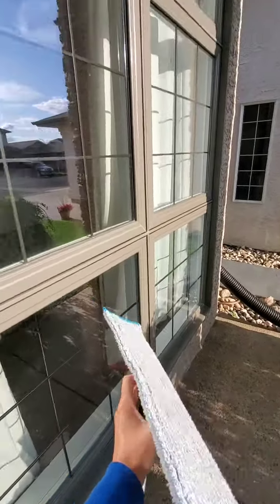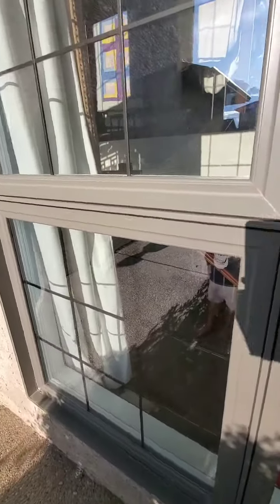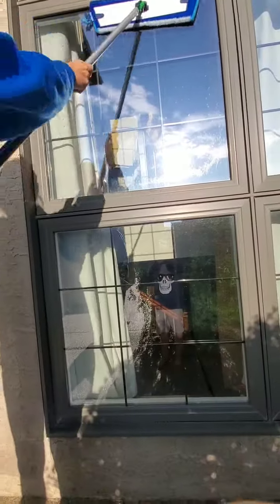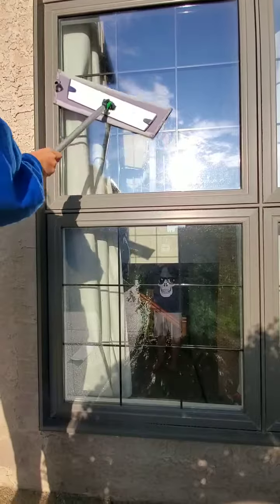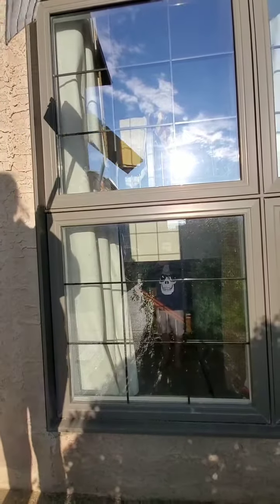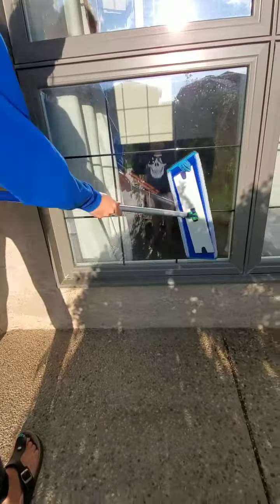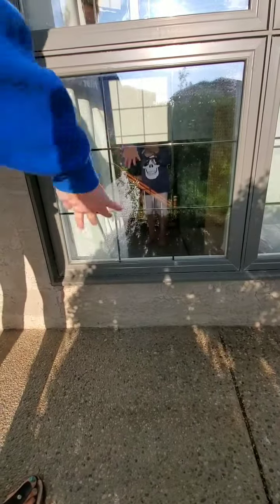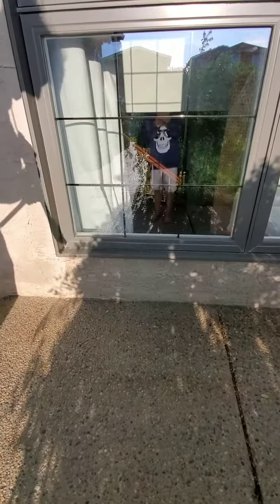Norwex Window Cloth Mop Pad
Join Senior Executive Sales Leader, Lexy Kullman, as she shares how to wash windows with the mop system, and the window cloth mop pad!